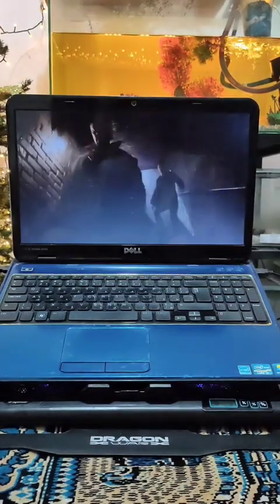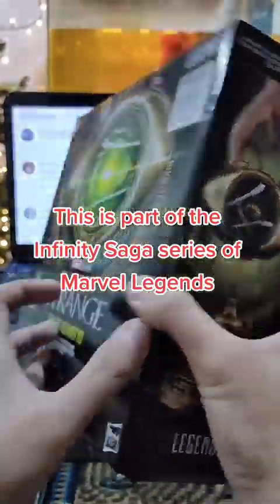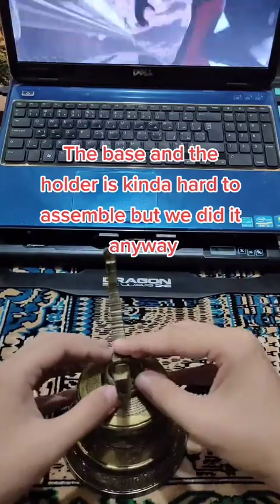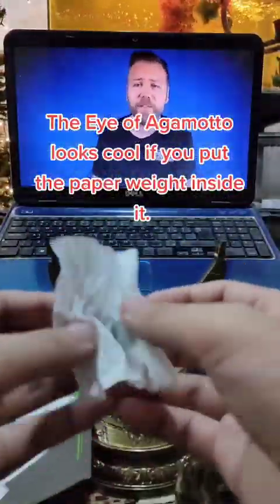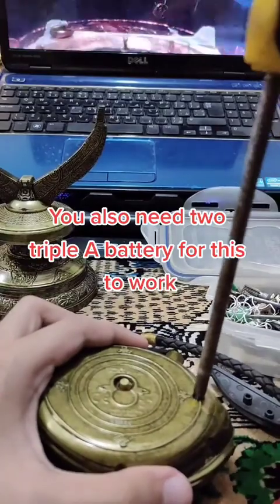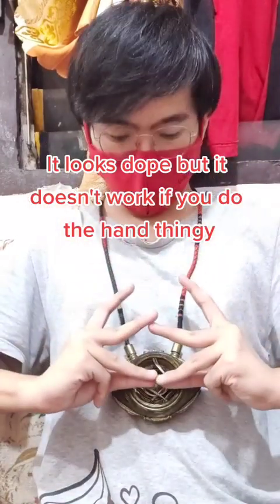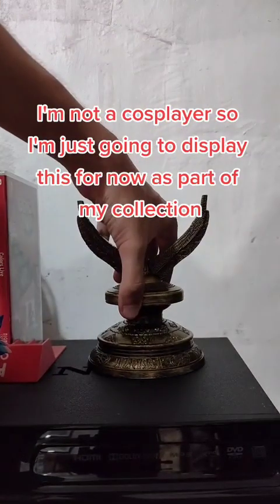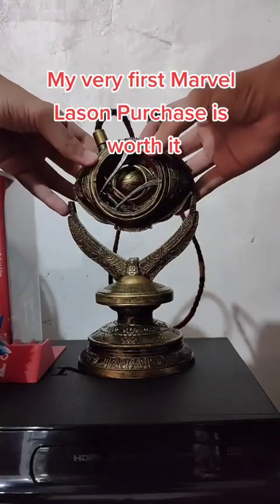My first Marvel Legends Series purchase from Hasbro. (The Eye of Agamotto)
This is my first purchase from Hasbro and my first ever Marvel replica. I love it and will buy other stuff from Hasbro because, why not?

I'll be posting contents there as well.